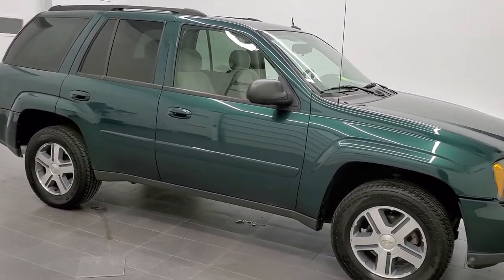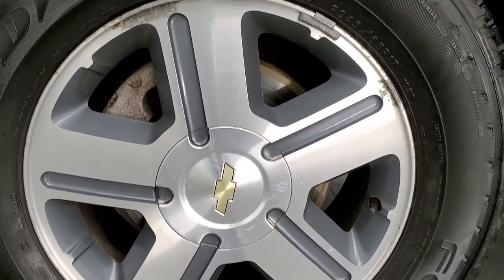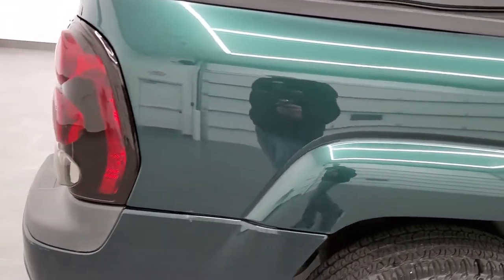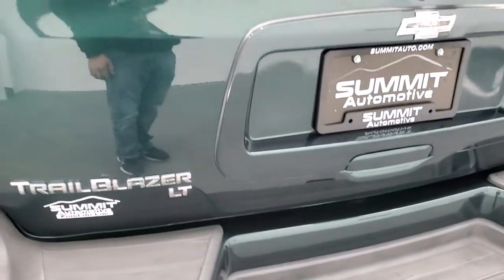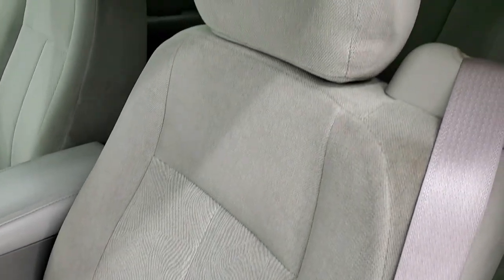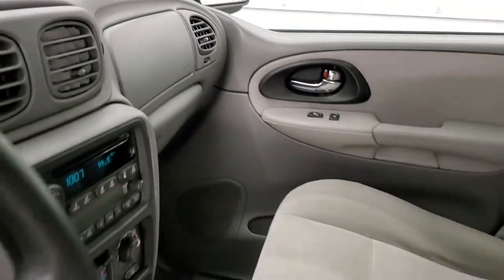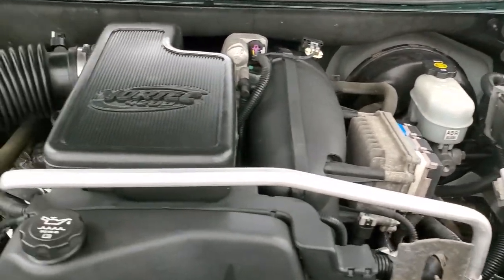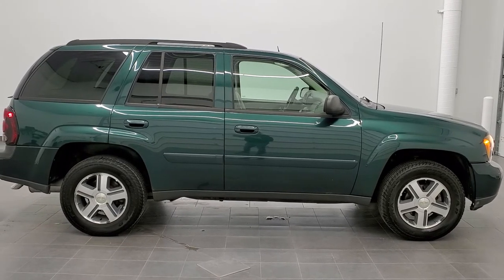2005 CHEVROLET TRAILBLAZER LT 4WD TOW PACKAGE EMERALD JEWEL METALLIC WALK AROUND REVIEW 20J260A SOLD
This 2005 CHEVROLET TRAILBLAZER LT 4WD IN EMERALD JEWEL METALLIC GREEN FOR SALE IN FOND DU LAC OSHKOSH WISCONSIN is the vehicle we did walk around review of today.

Thank you for checking out this video of this 2005 CHEVROLET TRAILBLAZER LT 4WD IN EMERALD JEWEL METALLIC GREEN FOR SALE IN FOND DU LAC OSHKOSH WISCONSIN

STOCK: 20J260A
PRICE: $6,999
MILES: 115,555
MAKE: CHEVROLET
MODEL: TRAILBLAZER
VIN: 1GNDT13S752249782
LOCATION: FOND DU LAC OSHKOSH WISCONSIN, 54937 TRUCKS ON 41

CLEAN TITLE HISTORY! 4.2 Liter DOHC I6 Engine, 275 Horsepower, LT Package, Automatic Transmission Center Console Shifter, Turn Dial 4x4 Four Wheel Drive 4WD, Power Driver's Seat, Gray Cloth Seats, Bucket Seats, 2nd Row Bench Seating, Towing Package with Receiver Trailer Hitch and Trailer Wiring Tow Package, Power Mirrors, 3.73 Gears , Painted Alloy Rims Premium Wheels, Four Wheel Disc Brakes, Fog Lights, Roof Rack Rails, AM / FM Radio Tuner, CD Player, Keyless Entry System, Manual Raise Rear Gate with Manual Raise Glass, Rear Window Defroster, Adjustable Height Seatbelts, Driver and Passenger Front Air Bags, L.A.T.C.H. Child Safety System, 2nd Row Power Windows, Homelink System with Three Programmable Buttons for Garage Doors, Lighting Systems & Security Systems, Compass and Outside Temperature Display, Dual Multi-Zone Climate Control , Fold Down Rear Seats, Factory Floormats, Air Conditioning AC, Cruise Control, Power Locks, Power Windows, Tilt Steering Wheel, Emerald Green Metallic! CLEAN AUTOCHECK! Very very clean inside and out! This is one of the sharpest 2005 Chevrolet Trailblazer suvs we have ever had on our lot! Make your move before this super clean 4wd is gone!

STOCK: 20J260A
PRICE: $6,999
MILES: 115,555
MAKE: CHEVROLET
MODEL: TRAILBLAZER
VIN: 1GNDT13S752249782